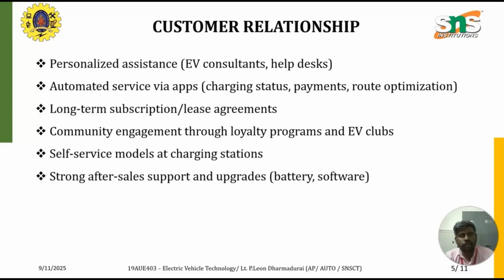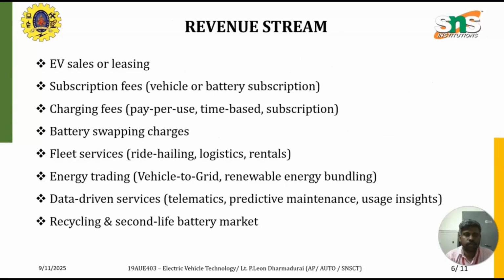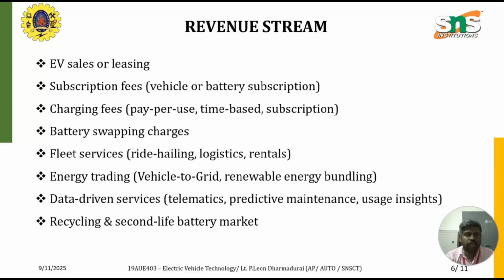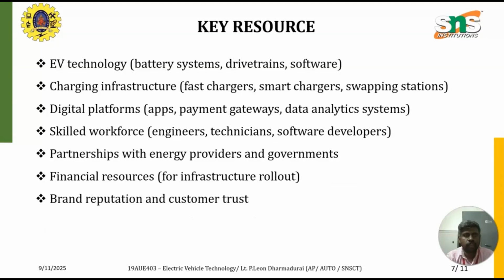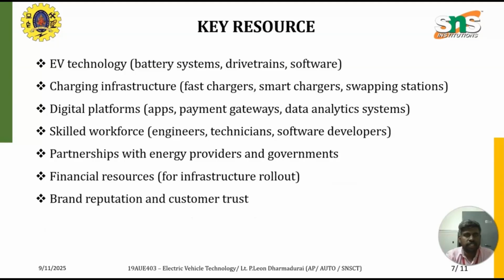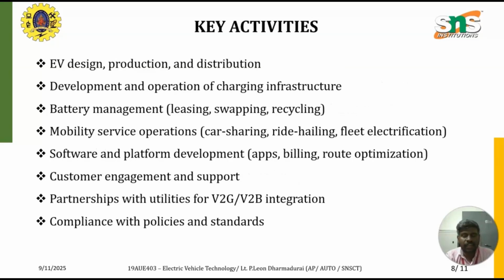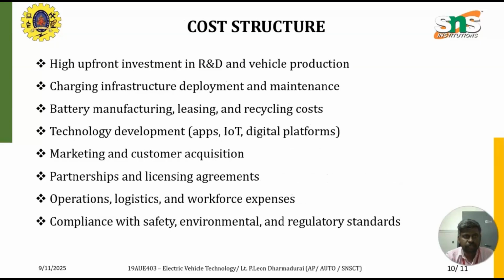E-Mobility Business Models | Electric Vehicle Technology | SNS Institutions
In this video, we explore the different E-Mobility Business Models that are driving the transition towards sustainable transportation and electric vehicle adoption. ⚡🚘🌍

You’ll learn about:
👥 Customer segments in the e-mobility ecosystem
💡 Value propositions for EV users and service providers
🔌 Charging infrastructure models and revenue streams
🤝 Key partnerships in the EV industry
📊 Cost structures, challenges, and opportunities
📈 Future trends shaping the global e-mobility market